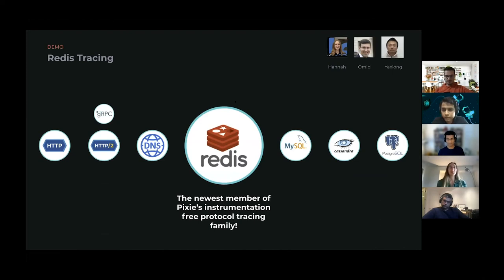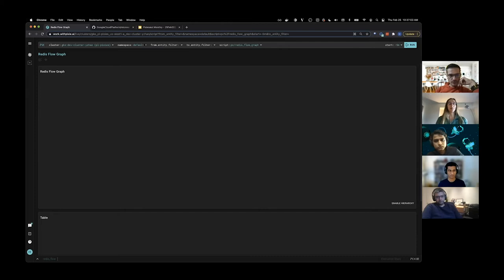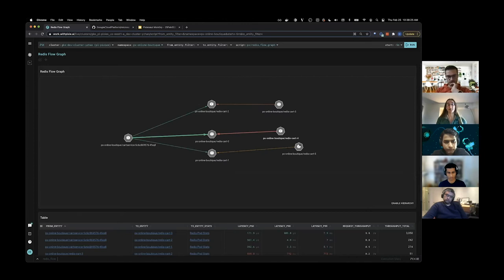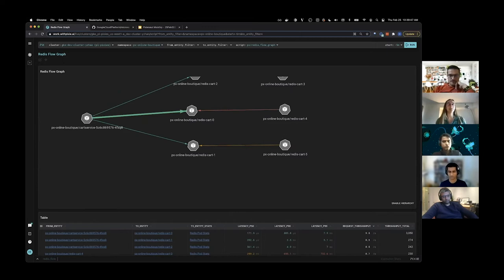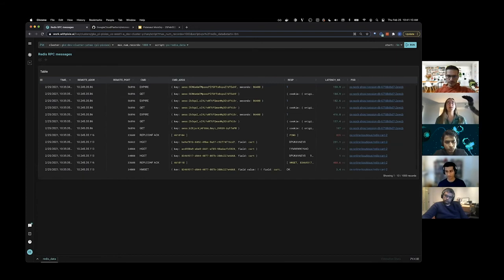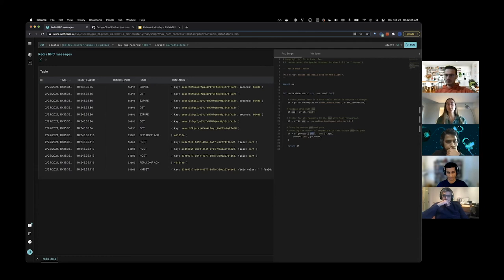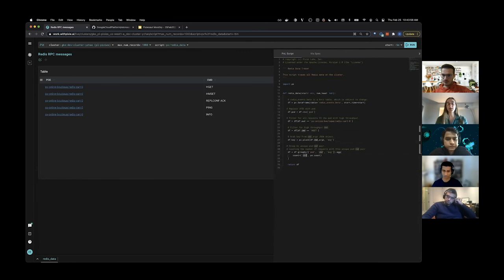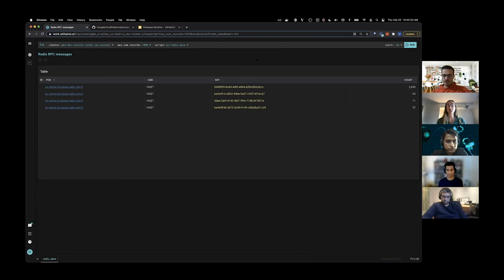No-Instrumentation Redis Request Observability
Hannah demos how Pixie (an open source Kubernetes observability platform) provides no-instrumentation observability for Redis.

00:00 Overview of Pixie's Redis tracing.
01:03 See Flow Graph of Redis requests in cluster.
04:43 Inspect contents of Redis requests (no sampling).

Pixie traces requests made to in-cluster Redis instances as well as Redis instances outside of your cluster. Redis requests show the Redis command, command arguments, full response body and latency information.